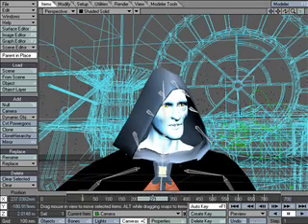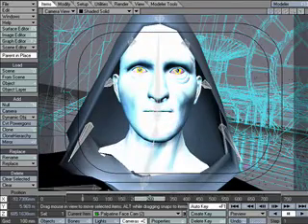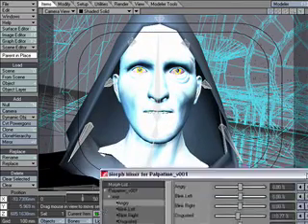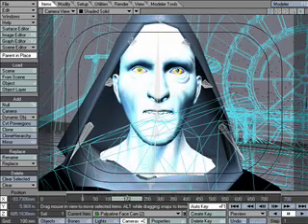Animation Quicktips #1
A couple quick tips that will help you animate characters.